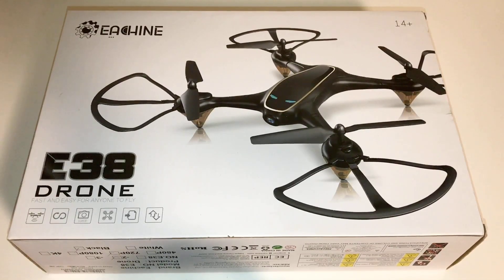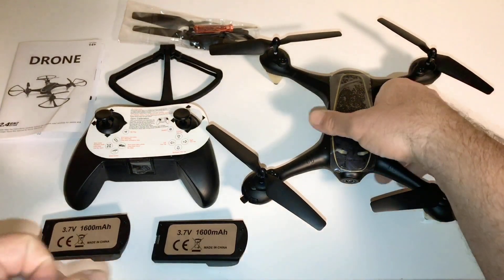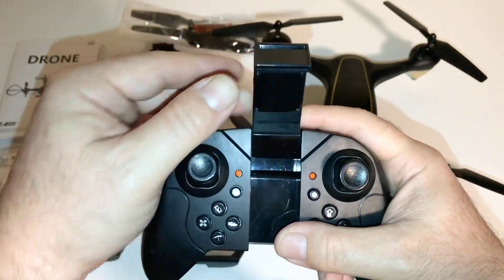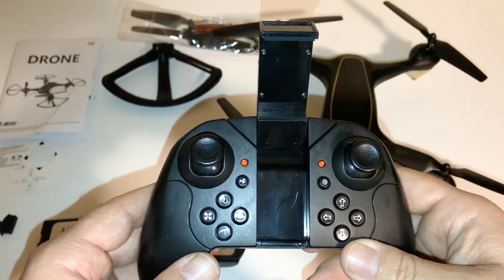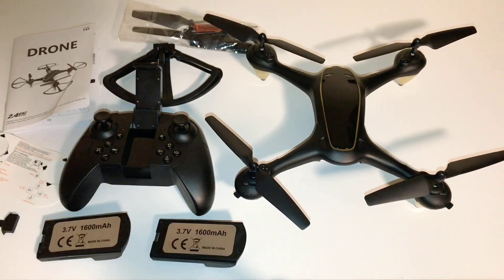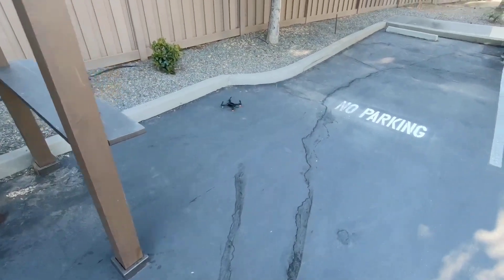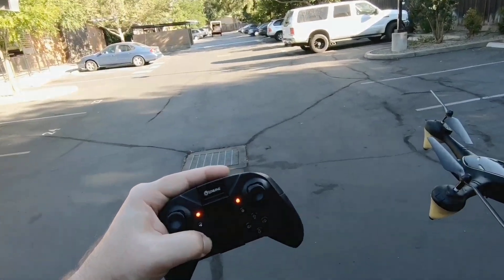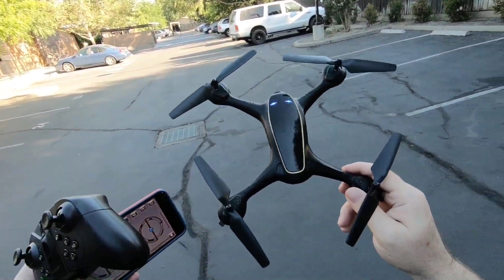Eachine E38 720p Optical Flow WiFi FPV Camera Drone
Flight is at (10:15) The Eachine E38 is a nice flyer once I fixed the controller, it’s a shame the drone had a bad controller. But sometimes this happens with a lot of drones when Mass produced, unless it was damaged from shipping. I didn’t see any damage to the box or the packing box, so it had to be a manufacturer error.

Eachine e38 Banggood

Description:
Brand Name: Eachine
Item NO.: E38
Frequency: 2.4G
Channel: 4CH
G-yro: 6 axis
Motor: 8*20mm Brushed Coreless
Transmitter Mode: Mode 2 (Left Hand Throttle)
Quadcopter Battery: 3.7V 1100mAh Lipo (Included)
Transmitter Battery: 4 x 1.5 AAA Battery (NOT Included)
Flying Time: 12-13mins
Charging Time: 90-120mins
R/C Distance: 80-100m
Flying Weight: 280g (with Battery)
Color: Black, White (Optional)
Camera Optional: 480P / 720P / 1080P / 4K HD
Pixel: Pixel: 480P: 640*480
720P: 1080*720
1080P: 1920*1080
4K: 4096*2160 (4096*2160 saved on phone)
WiFi Distance: 50-70m
Quad's Size: 35*35*7.5cm

Package Included:
1 x Eachine E38 RC Quadcopter
1 x Remote Control
1 x 3.7V 1100mAh Lipo Battery (Can be choose the battery quantity when place an order)
1 x USB Charging Cable
4 x Protection Cover
2 x Spare Blades
1 x Screwdriver
1 x User Manual

iPhone 7 plus :

Gopro hero 6 black:

If you have a product you like to have reviewed on this channel that is RC related.